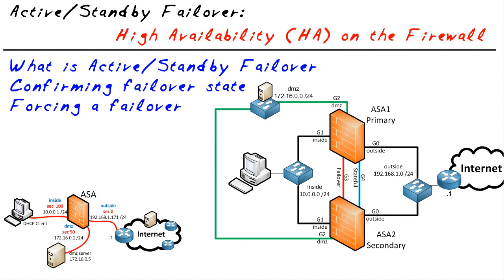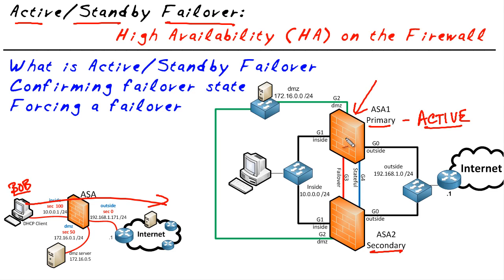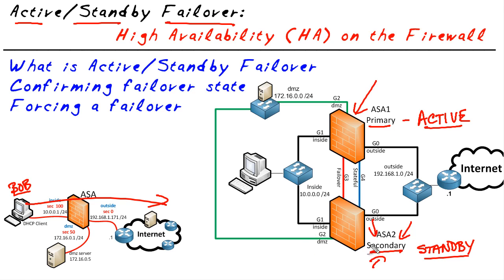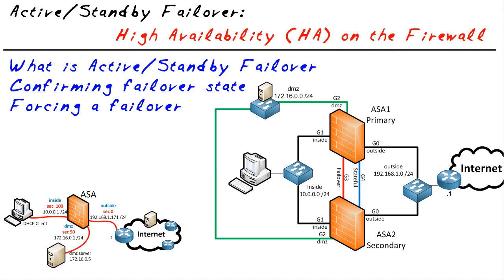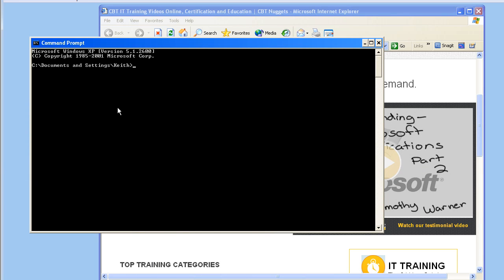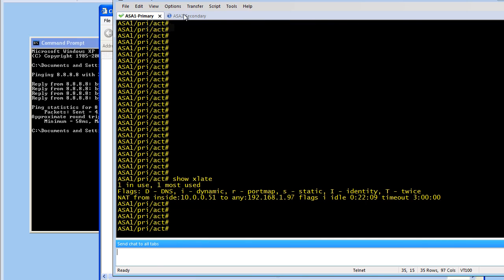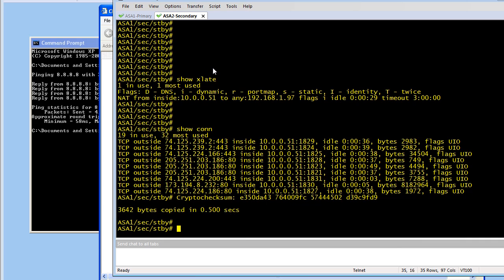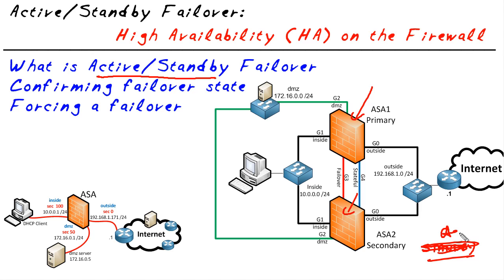MicroNugget: What is ASA Active/Standby Failover?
In this video, Keith Barker covers Active/Standby failover. If you're looking to provide High Availability (HA) via your firewall, setting up and configuring Active/Standby failover is the only way to make sure your network is fast and reliable.

Networks should work, and they should be fast – that’s the unstated expectation of just about every user on every network.

If it’s important that a user request get satisfied, even in the face of a fault in the network, we can implement some fault tolerance by having redundant systems. And that’s what Active/Standby Failover is all about.

There are two ingredients both firewalls. The primary remains Active while the secondary goes into standby.

The active ASA is the one that does the forwarding. When users go to the Internet, that firewall is the one – in measurable terms – forwarding the packet, and maintaining the session state table so the return message can make it back.

The secondary remains ready to take over in the event that Active goes down. It checks interfaces and validates the work of the other.

Watch as Keith goes into detail on how to confirm a well-configured failover state and how to force a failover.